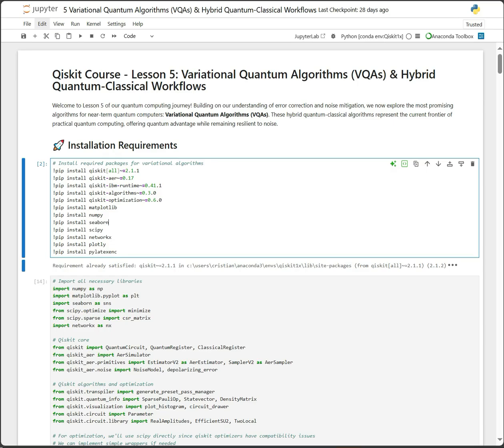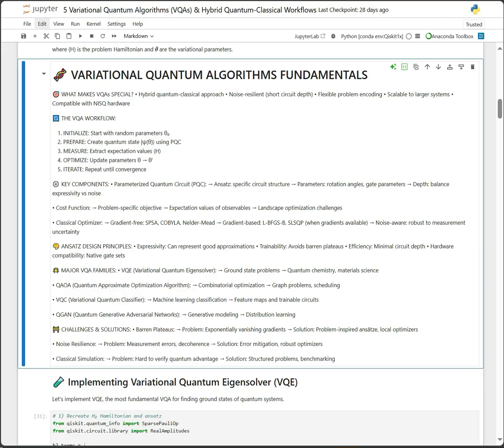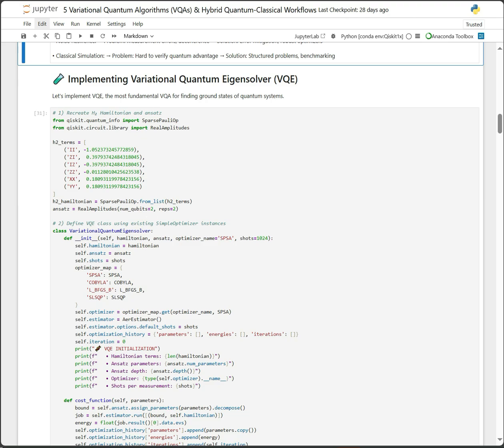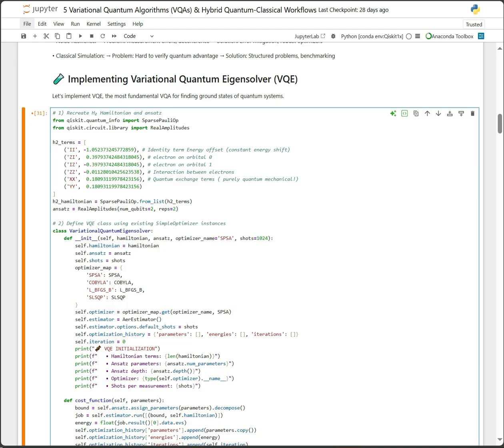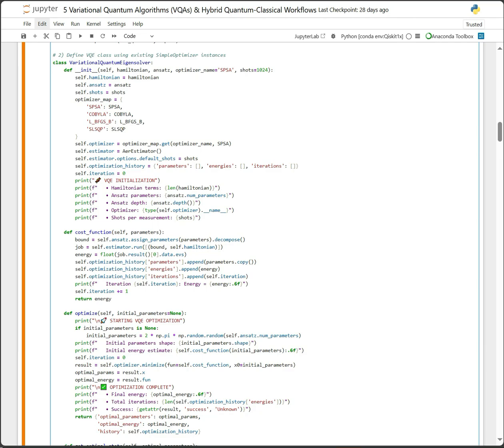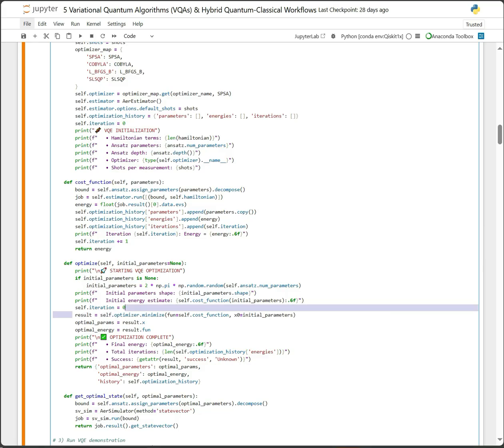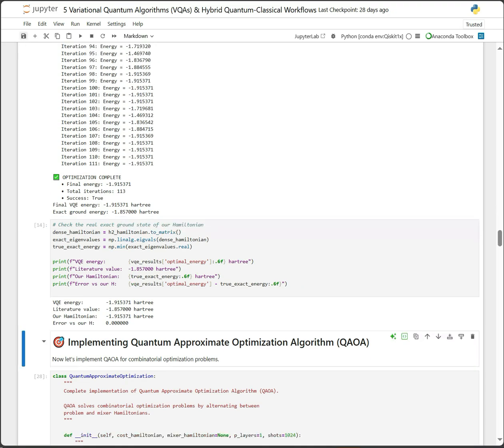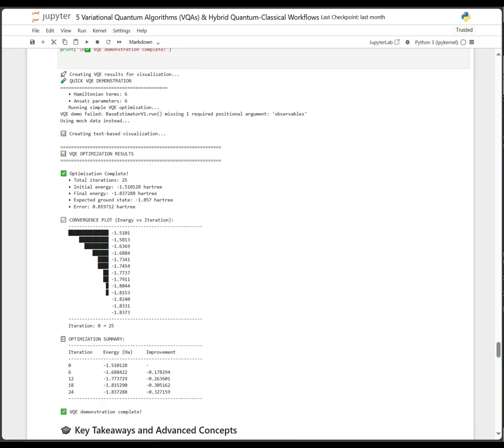5 Quantum Variational Algorithms: VQE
Video Description: Complete Qiskit & Quantum Computing Course
Course Overview:
Master practical quantum computing with this comprehensive 5-lesson course covering everything from quantum fundamentals to advanced variational algorithms. Each lesson builds systematically toward real-world quantum applications using the latest Qiskit 2.x framework.

Lesson 5: Quantum Variational Algorithms
GitHub Repository: